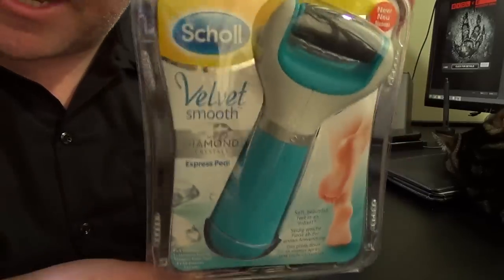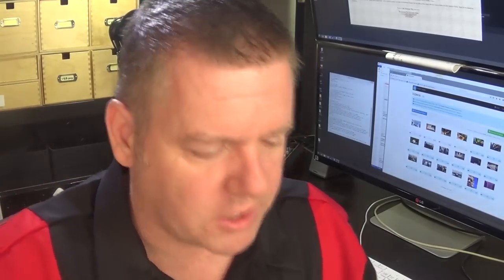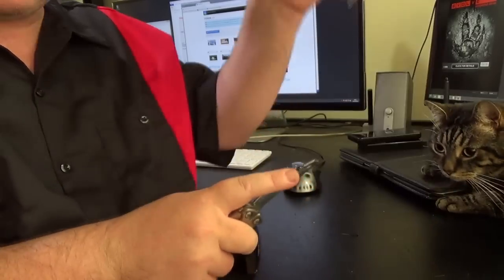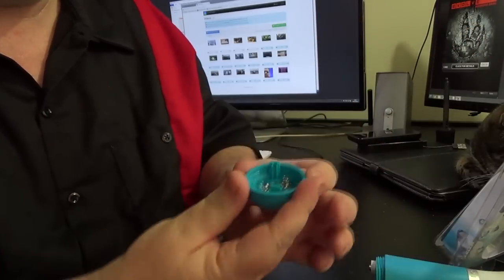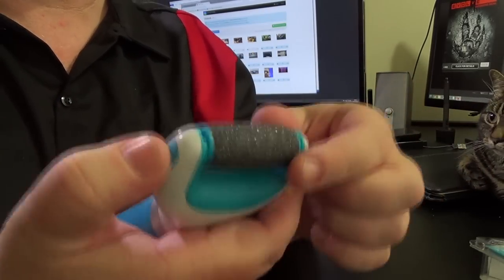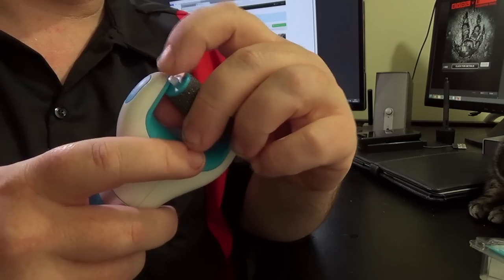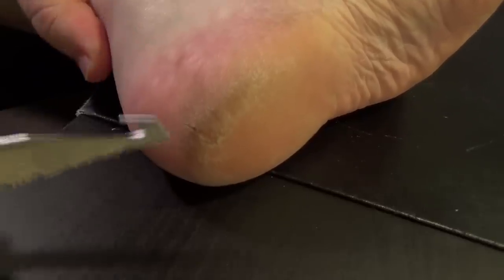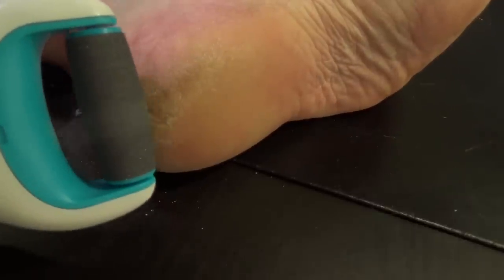DISGUSTING REVIEW: Scholl Velvet Smooth Electric Foot File!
My feet suck! They really do. They are like an old mans knee, dipped in cack and have been left in the sun for 10 years.

I am single, ladies, if you were wondering.

   - Raidcall: fluctibusfludd

PODCASTS
   - FLUCTIPODS

HARDWARE & SOFTWARE:
Software: Photoshop, Premiere Pro, GIMP
Microphone: Samson CO3U
Capture: Open Broadcasting Software
HD Webcam: Logitech C920

VLOGGING KIT:
DSLR: Canon 60D
Lenses: Canon 17-85mm | 50mm | 10-18mm
Mobile Vlogging cameras: iPhone 6+ & Sony Cybershot (with ultrawide mod)